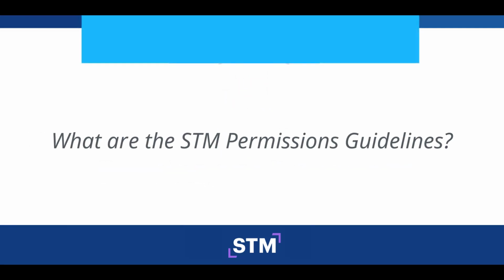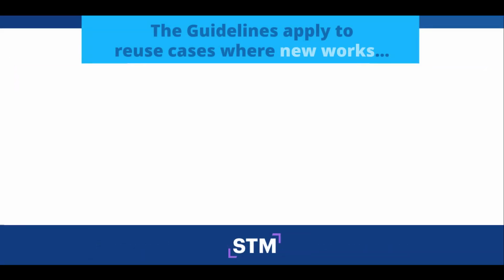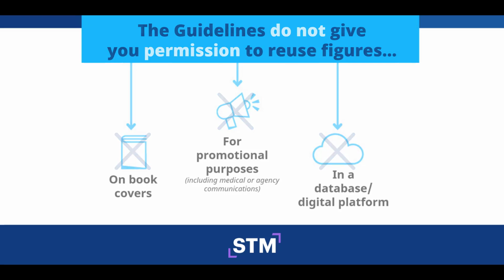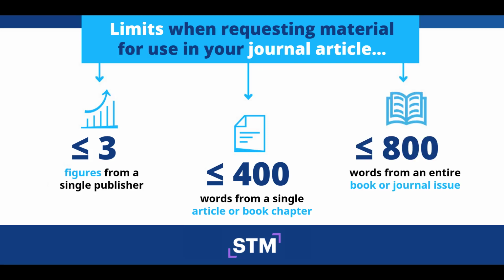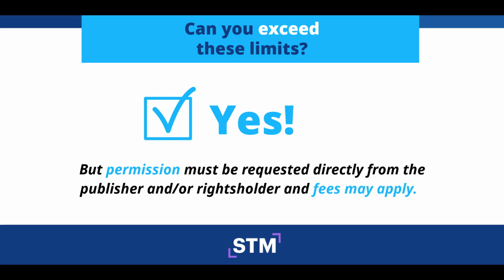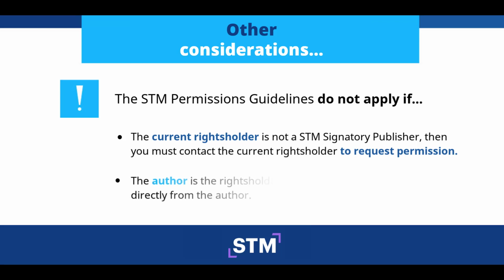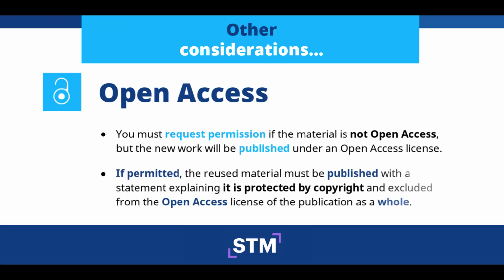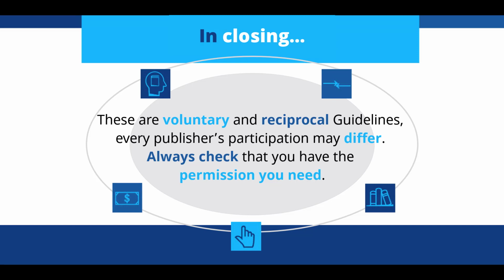STM Permissions Guidelines | Overview